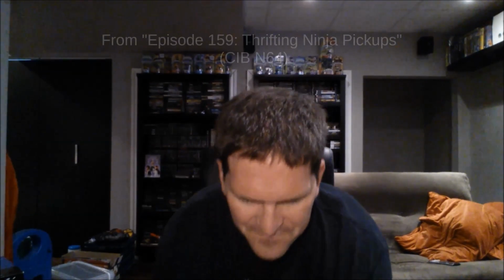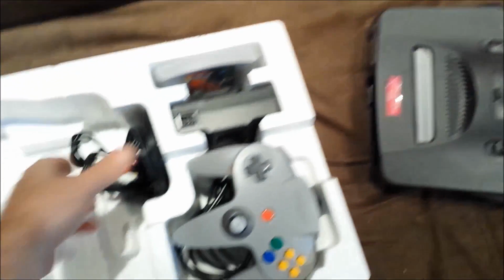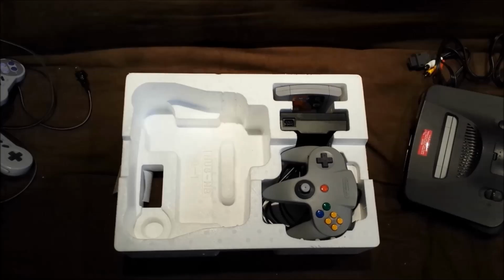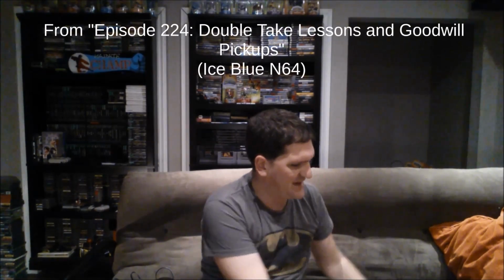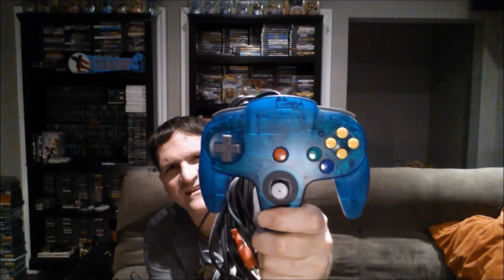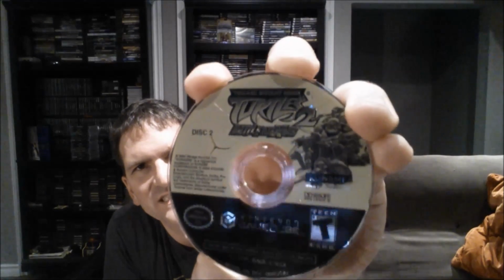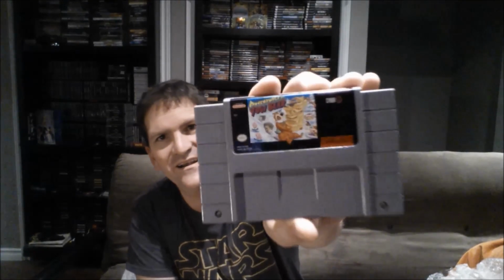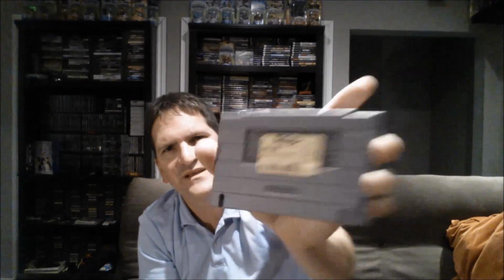Canadian Retro Video Game Hunting Highlights of 2014 year in review